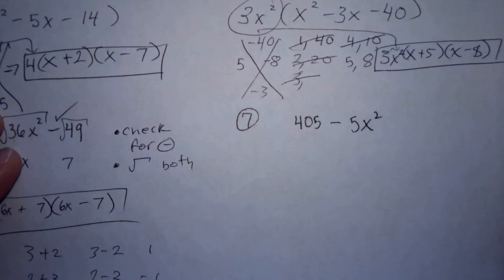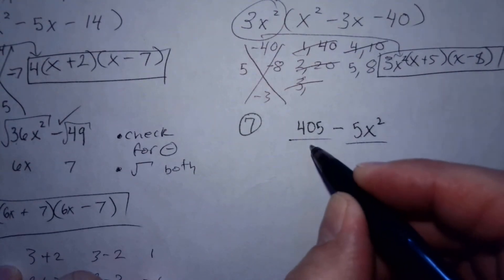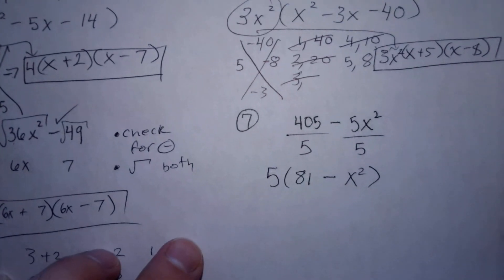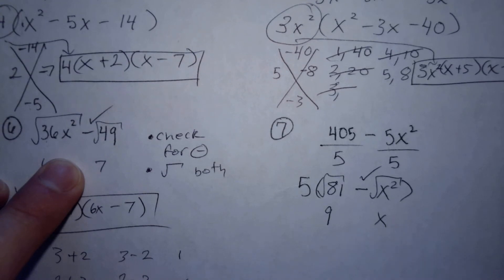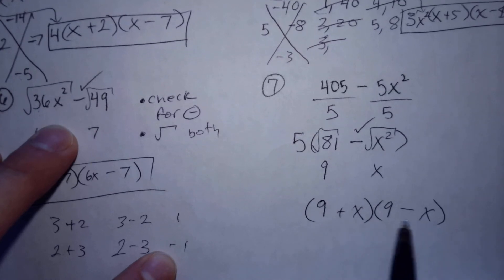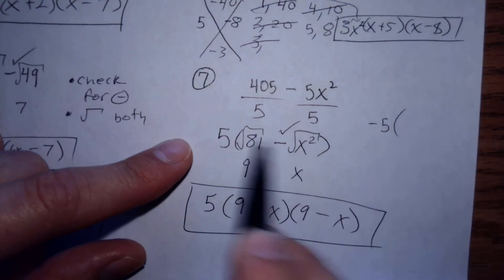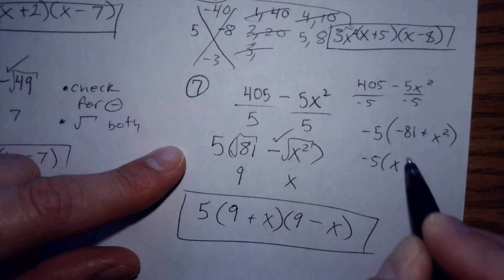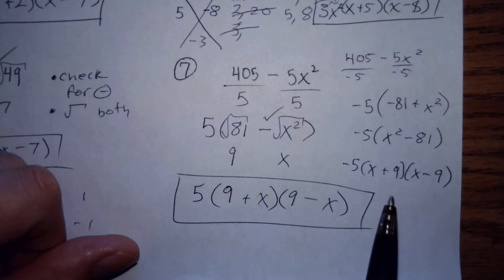Factoring Test Number 7